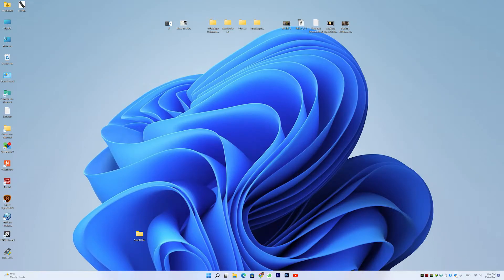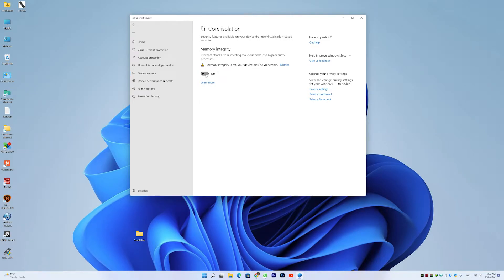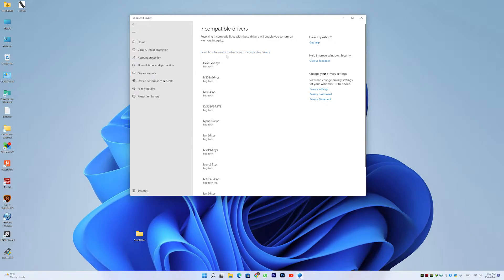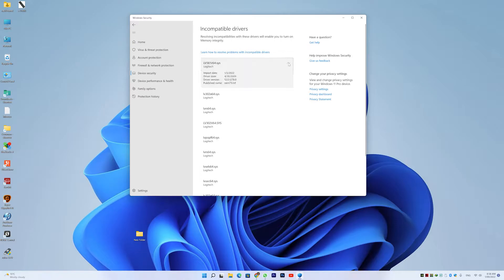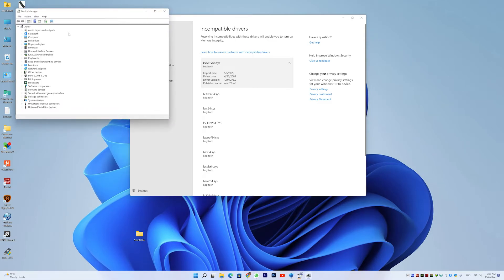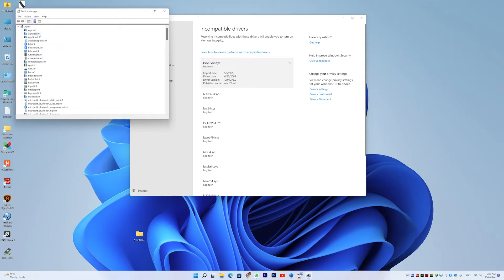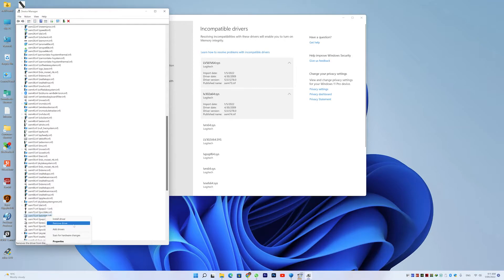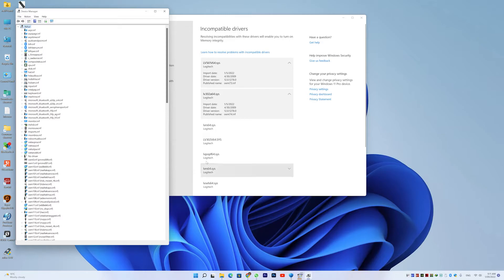Core Isolation Memory integrity incompatible drivers fix in Windows 11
In this video we are going to see Core Isolation - Memory integrity incompatible drivers fix in Windows 11